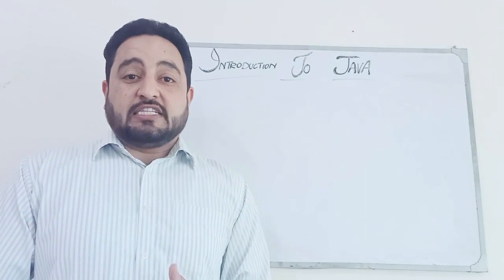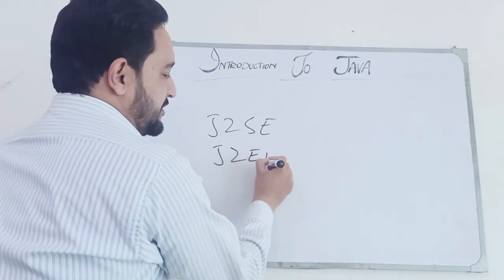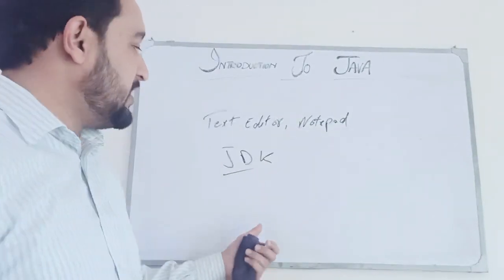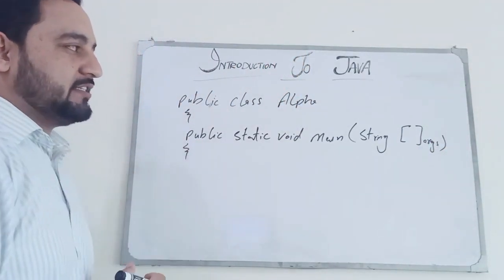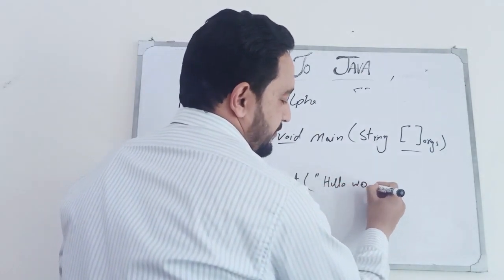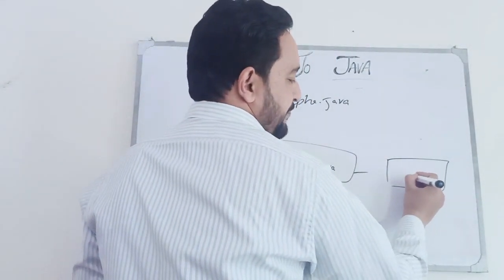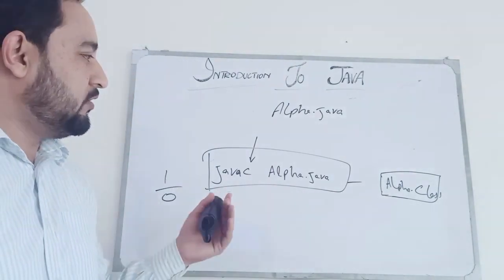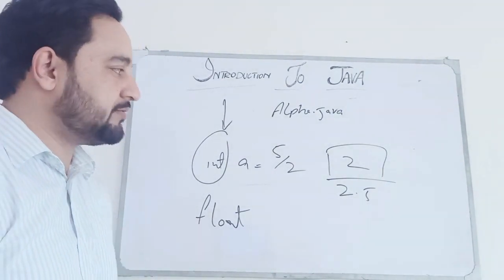Lecture 01 Introduction to Java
Welcome to the ultimate guide to Java programming! In this Lecture No. 1, we embark on an exciting journey, unraveling the intricacies of Java's foundations. Join us as we delve deep into the world of coding and witness the brilliance of your first Java program. Whether you're a beginner or a coding enthusiast, this video is your key to unlocking the secrets of Java.